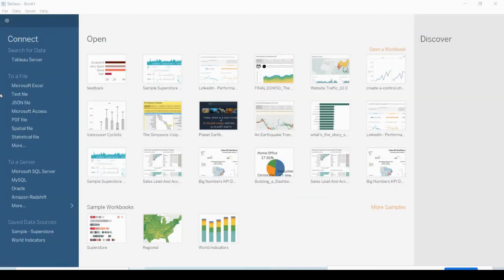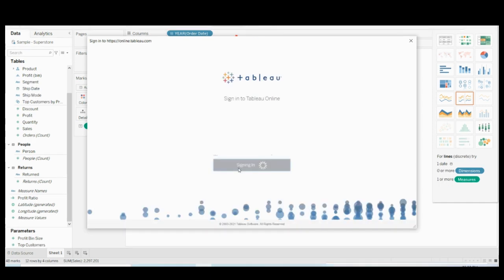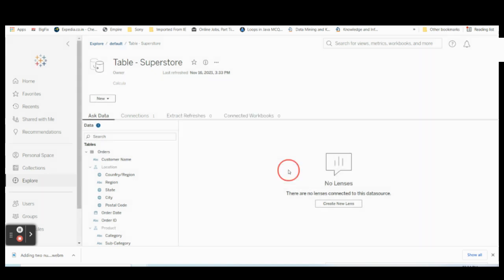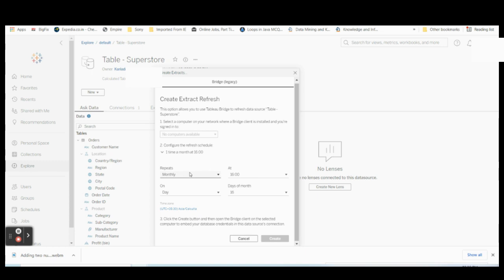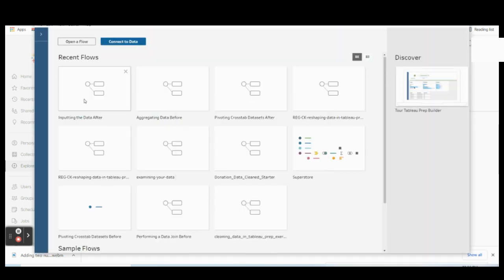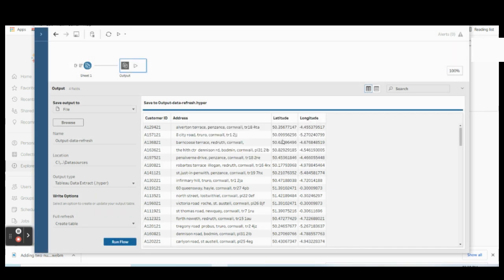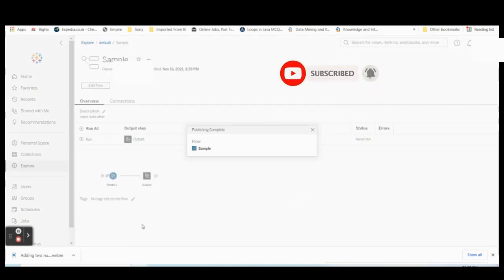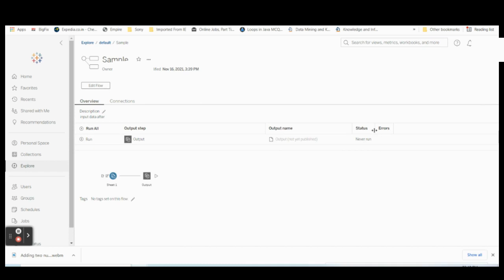How to Schedule and Refresh Data Sources in Tableau Desktop and Tableau Prep |Easy tutorial for all